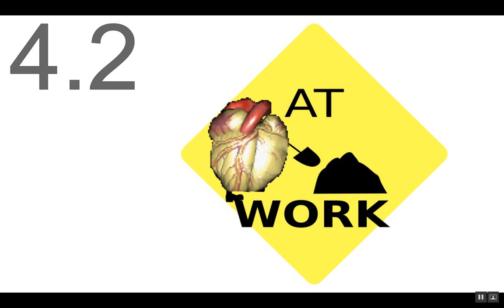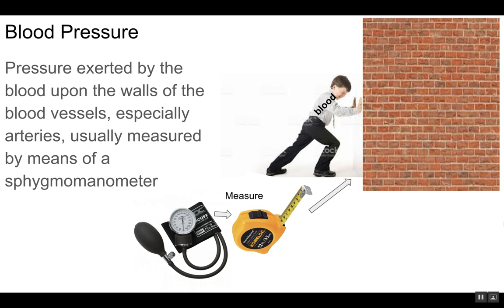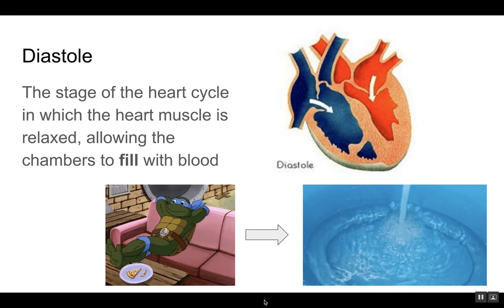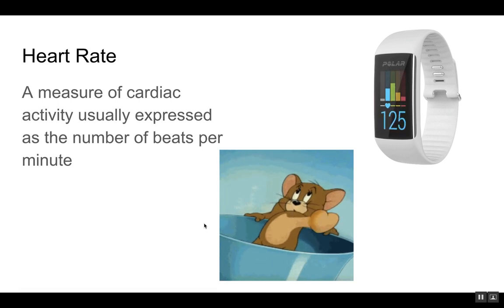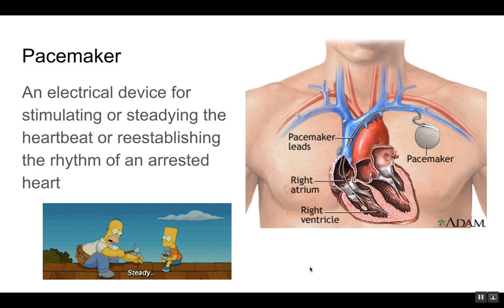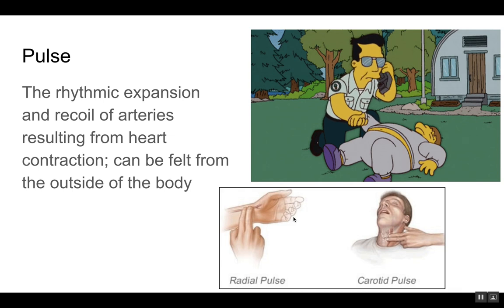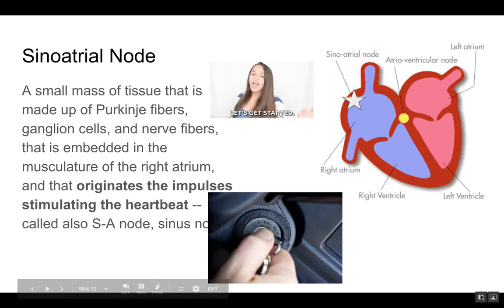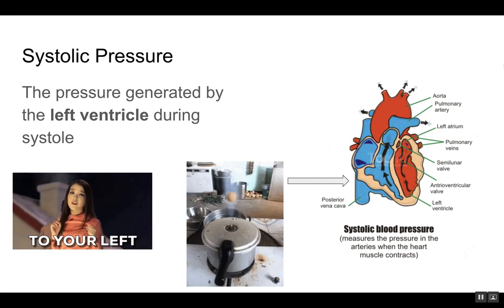The Heart at Work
Vocabulary Lesson for Mrs. Rippy